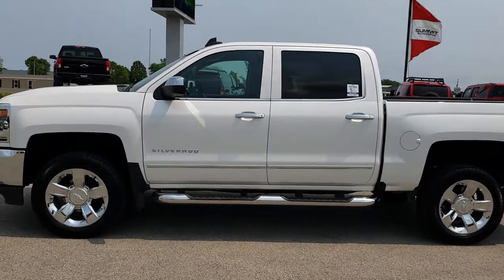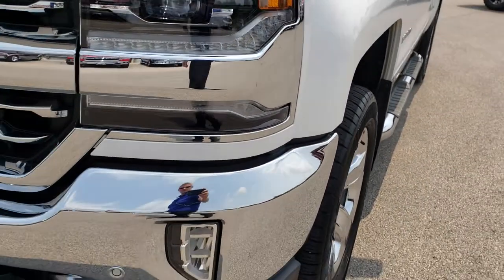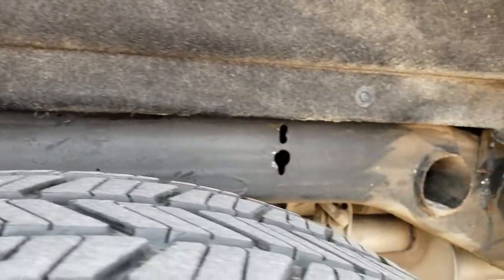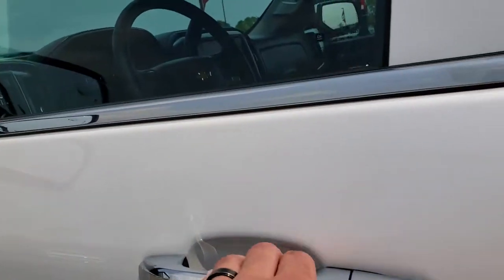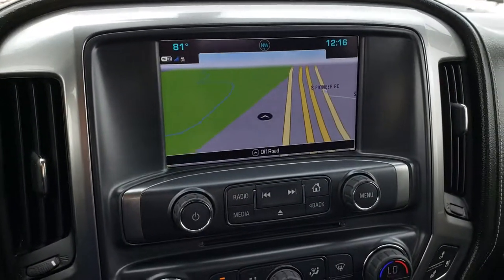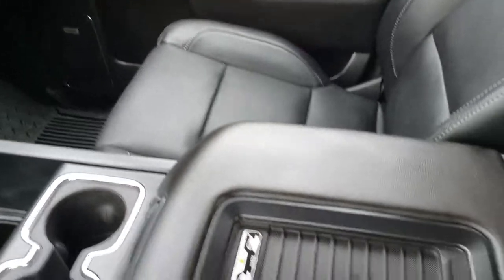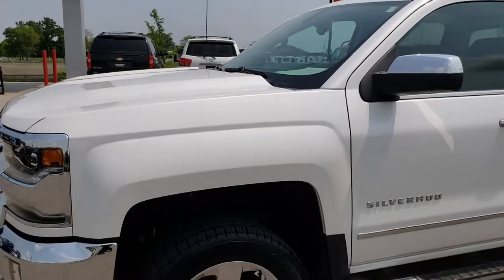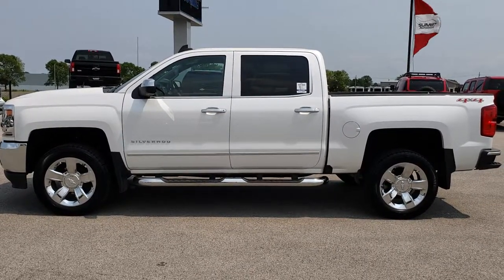2017 USED CHEVROLET SILVERADO 1500 LTZ IRIDESCENT PEARL WALKAROUND SOLD! 9626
STOCK: 9626
PRICE: $40,499
MILES: 7,179
MAKE: CHEVROLET
MODEL: SILVERADO 1500
VIN: 3GCUKSEC3HG389444
LOCATION: FOND DU LAC OSHKOSH WISCONSIN, 54937 TRUCKS ON 41

1 OWNER! CLEAN TITLE HISTORY! 5.3 Liter V8 Engine, CREW, SHORT 5 1/2 FT BOX, LTZ, NAV, BACKUP CAM, HEATED/COOLED BLACK LEATHER, 20 INCH RIMS, with E85 Capabilities FFV Flex Fuel Vehicle, Active Fuel Management, 355 Horsepower, Full Four Door Crew Cab, Short Box 5 1/2 Foot Shortbox , LTZ Package 1LZ, 6 Speed Automatic Transmission with Optional Manual Tap Shift, Turn Dial 4x4 Four Wheel Drive 4WD, Factory GPS Navigation System, Reverse Backup Camera Rearview Camera, Onstar System, Non Smoker, Dual Power Air Conditioned Ventilated and Heated Seats, Black Ebony Leather Seats, Bucket Seats, Memory Driver's Seat, Full Towing Package with Receiver Trailer Hitch, Wiring and Transmission Cooler Tow Package, Factory Brake Controller, Heated Power Fold-in Power Mirrors with Built-in Directional Signals with Drivers Side Blind Spot Mirror, Stabilitrak Traction Control, 3.42 Gears with Automatic Locking Differential Limited Slip Differential, Goodyear Eagle LS-2 P275/55 R20 Tires, 20 Inch Rims Premium Wheels, Chromed Alloy Rims Premium Wheels, Four Wheel Disc Brakes, Aftermarket Chromed Stepbars, Bedrail Covers, LED Bed Lighting, LED Fog Lights, Projector Lamp Headlights, Sonar with Front and Rear Bumper Sensors, EZ Raise Assist Tailgate, Locking Tailgate, Rear Bumper Steps, Chrome Trimmed Grill, Chrome Trimmed Mirrors, Chevy MyLink Touchscreen Radio, AM / FM Radio Tuner, Sirius/XM Satellite Radio Capabilities Sirius / XM, CD Player, Bose Premium Audio Sound System, Bluetooth, Hands-Free Phone Controls Blue Tooth, Auxiliary MP3 Jack Portable Audio Connection, USB Jack Portable Audio Connection, Keyless Entry with Factory Remote Start, Power Sliding Rear Window Rear Window Defroster, Adjustable Height Seatbelts, Driver and Passenger Front Air Bags, L.A.T.C.H. Child Safety System, Side Curtain Air Bags SRS Safety Restraint System, Heated Steering Wheel Multi-Function Steering Wheel Controls, Homelink System with Three Programmable Buttons for Garage Doors, Lighting Systems & Security Systems, Compass, Outside Temperature Display and Mileage Display, Dual Multi-Zone Climate Control , Power Adjustable Pedals, Factory All Weather Floormats, Wireless Cell Phone Charge Pad, Woodgrain Dash And Door Trim, Air Conditioning AC, Cruise Control, Power Locks, Power Windows, Automatic Headlights Autolamp, Tilt/Telescope Steering Wheel, 3 Year / 36,000 Mile Remaining Factory Bumper to Bumper Warranty, Whichever comes first, White Diamond Metallic, ONE OWNER! CLEAN AUTOCHECK! Very very clean inside and out! This is one of the sharpest 2017 Chevrolet Silverado 1500 crewcab shortbox 1/2 ton trucks on our lot! Make your move before this super clean 4wd is gone!

STOCK: 9626
PRICE: $40,499
MILES: 7,179
MAKE: CHEVROLET
MODEL: SILVERADO 1500
VIN: 3GCUKSEC3HG389444